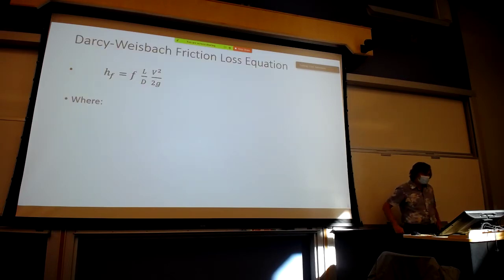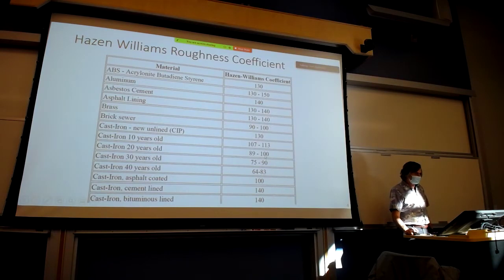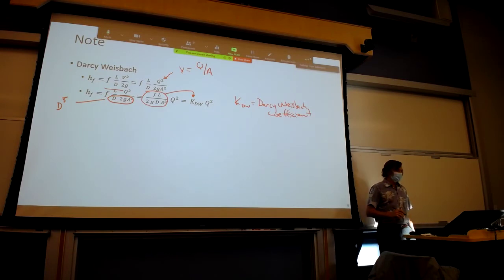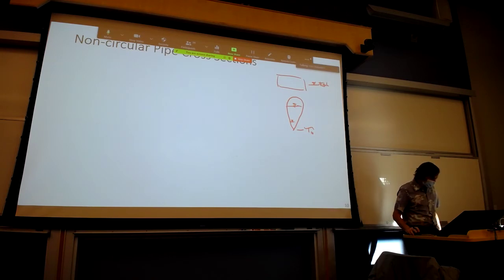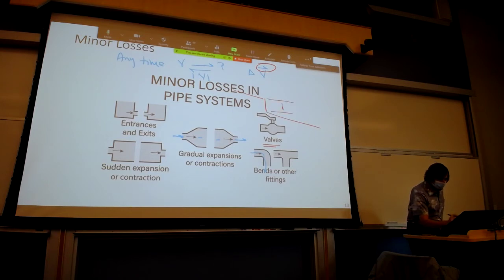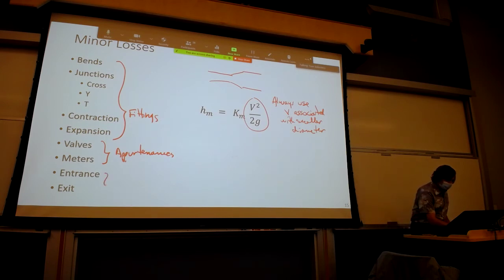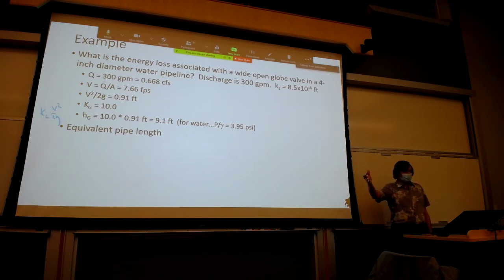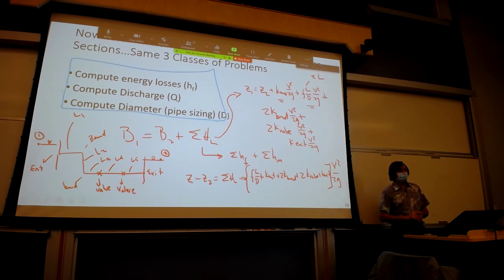December 4th 2020 pedestal camera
Lecture 36, Friday Dec 4th